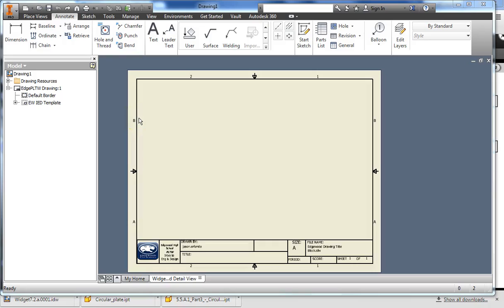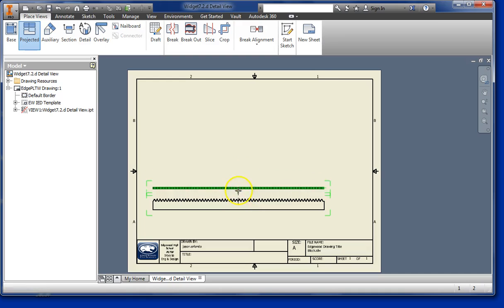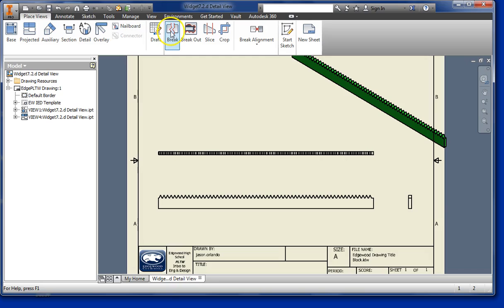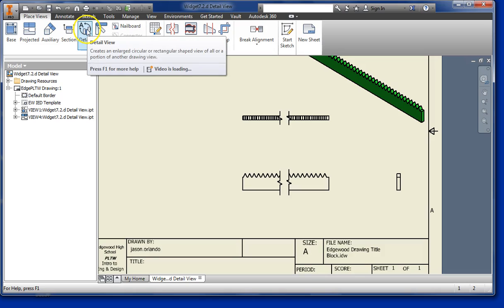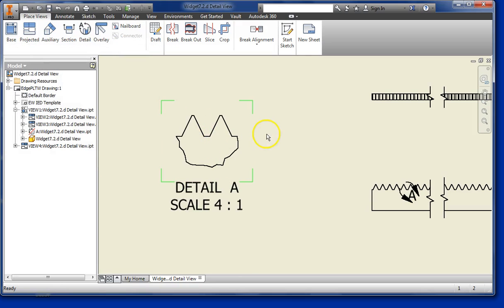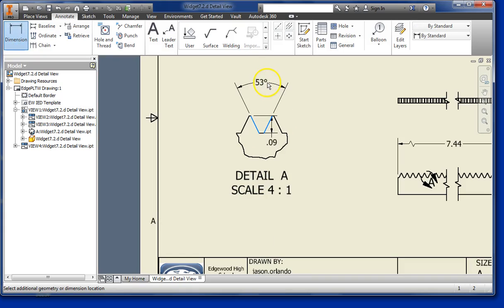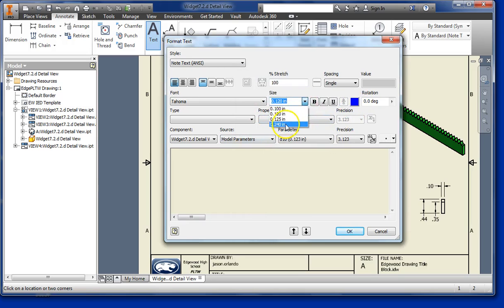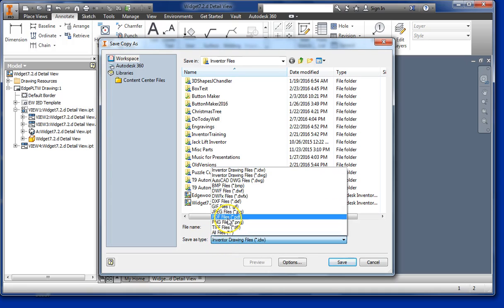Detail View Drawing wAudio